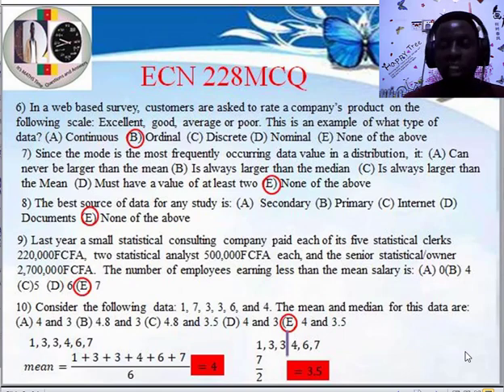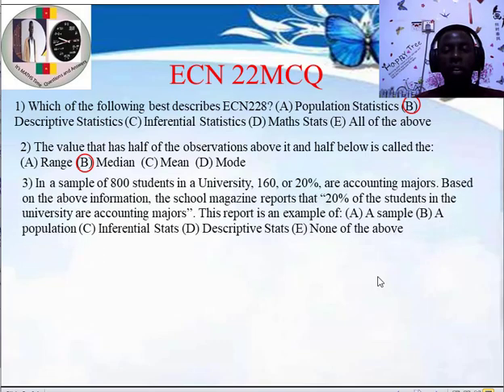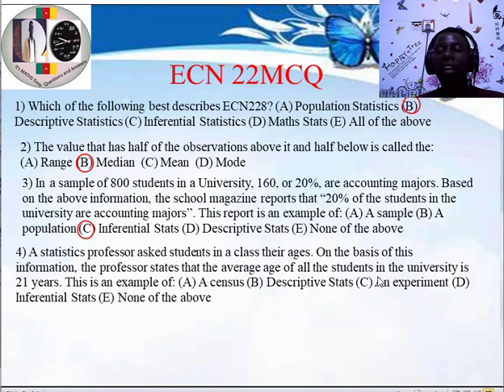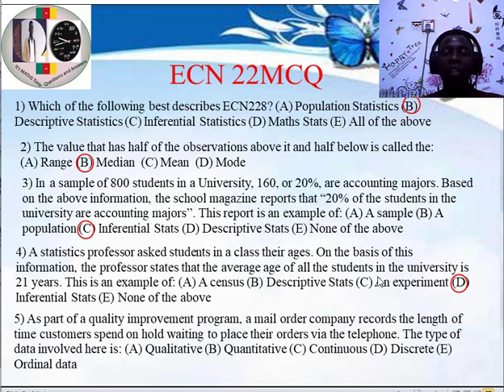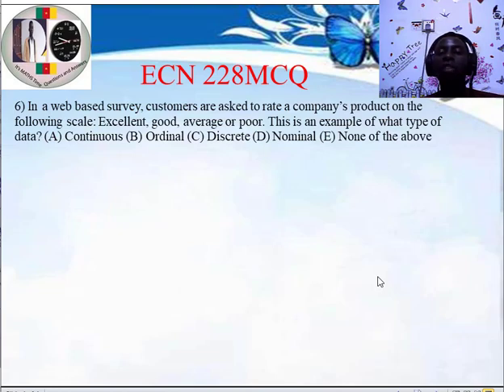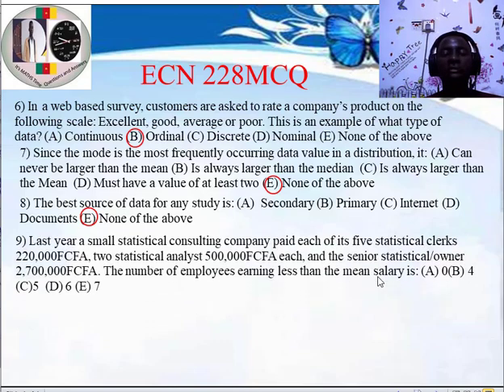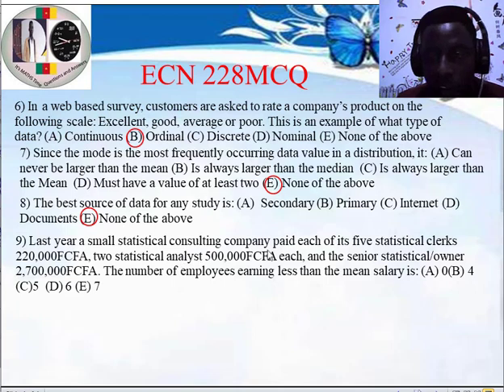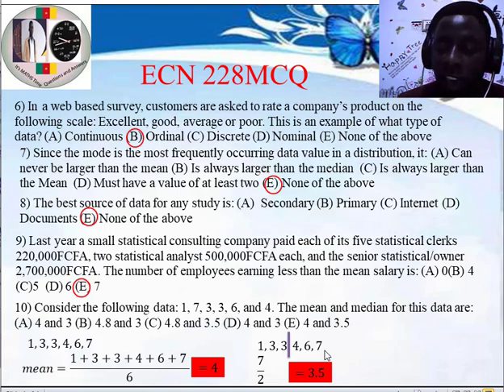ECN228 Past Questions/Tutorial part 1 | University of Buea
The past questions from ECN 228 from the University of Buea